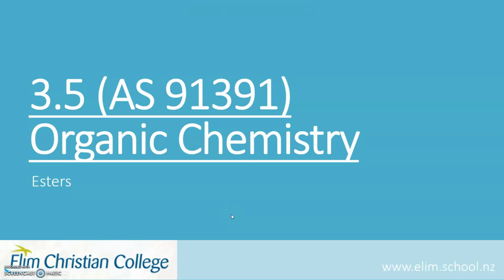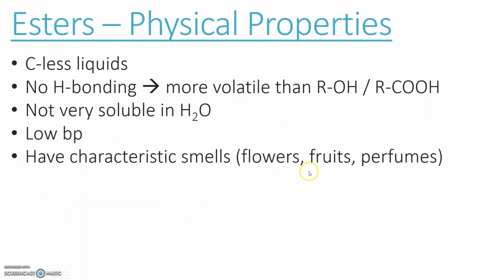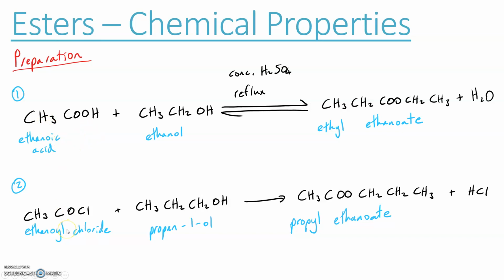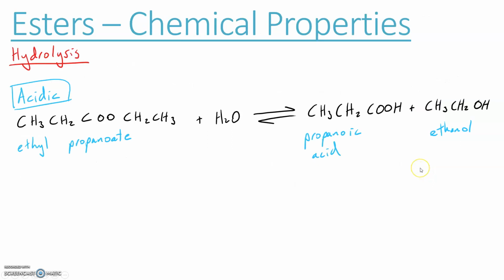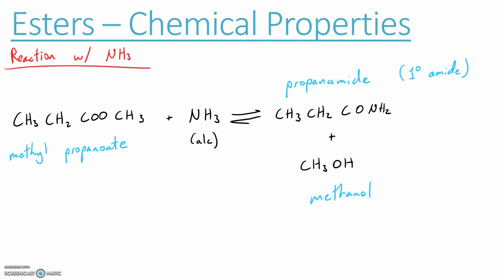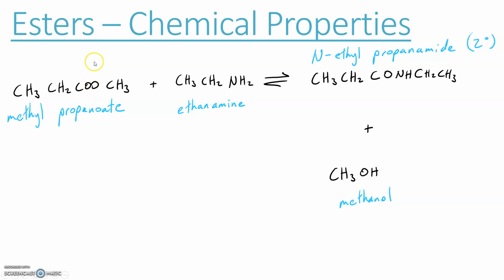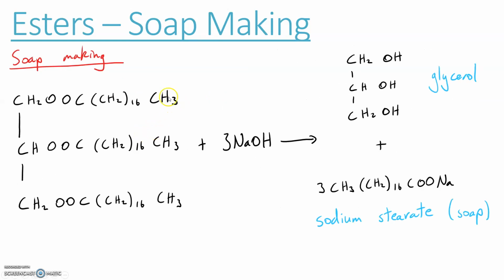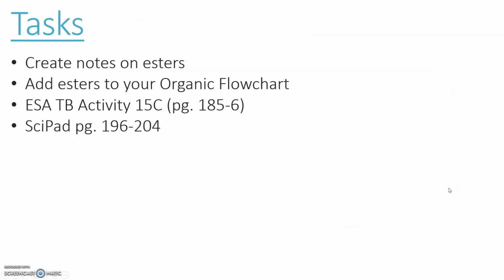91391 - Organic chemistry - Esters